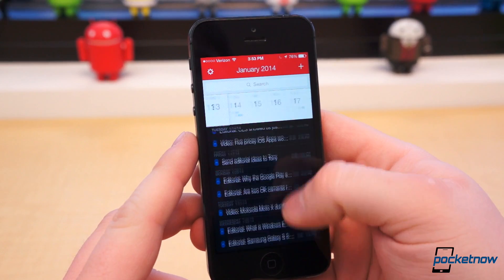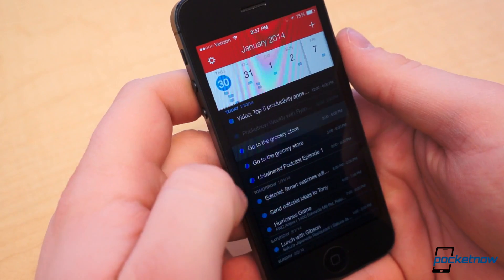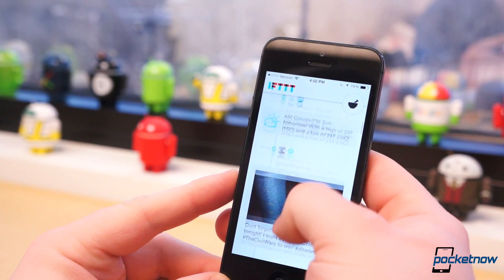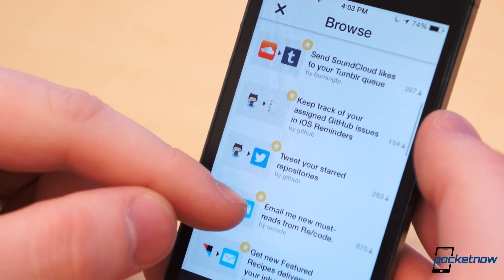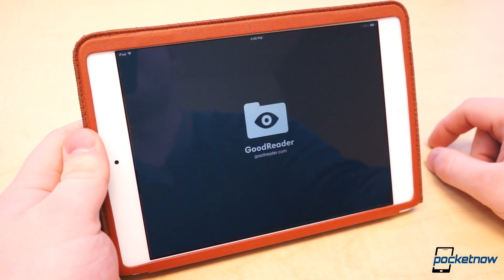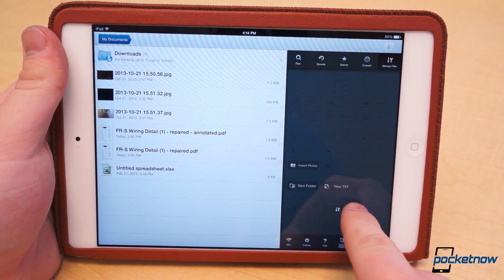Top 5 Productivity Applications for iOS | Pocketnow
More at Pocketnow: /2014/01/30/top-5-productivity-apps-ios

Yesterday, we covered the top five productivity applications for Android. Today, we give iOS the same treatment, with the top five productivity apps for both iPhone and iPad. Check it out!